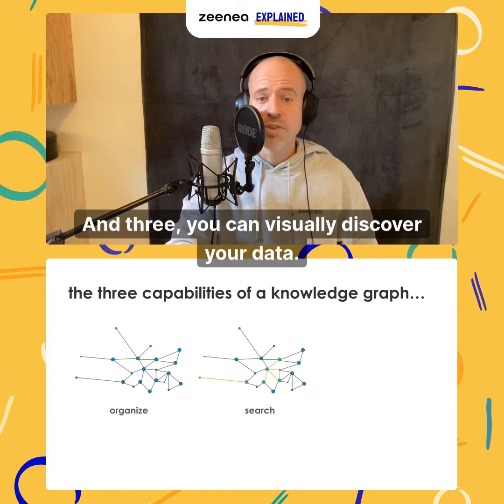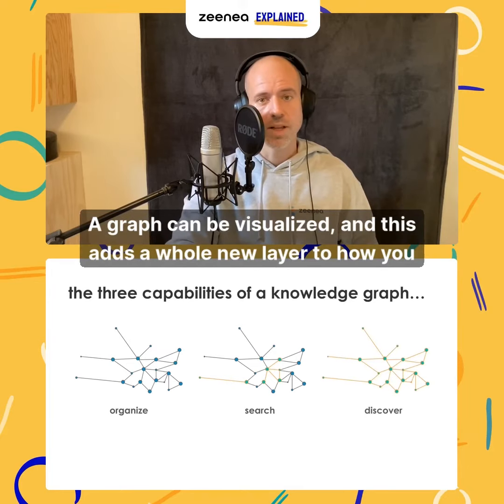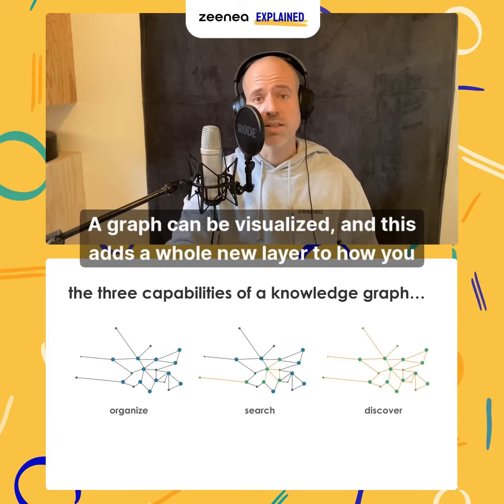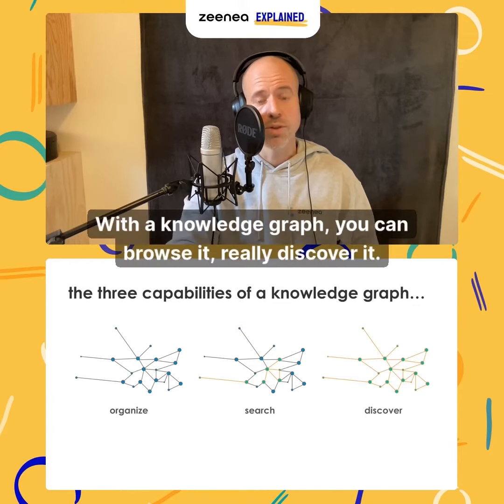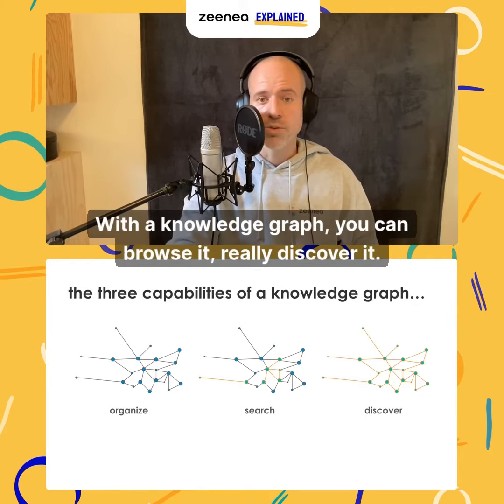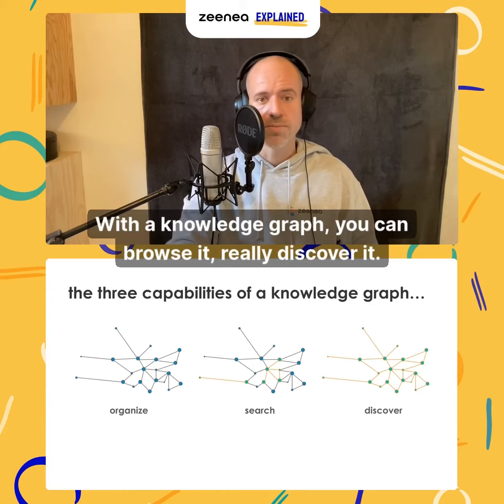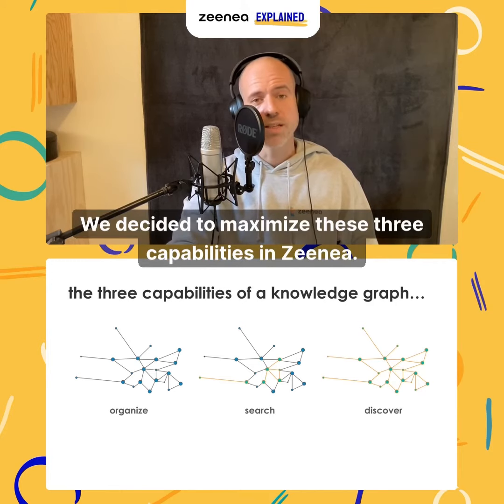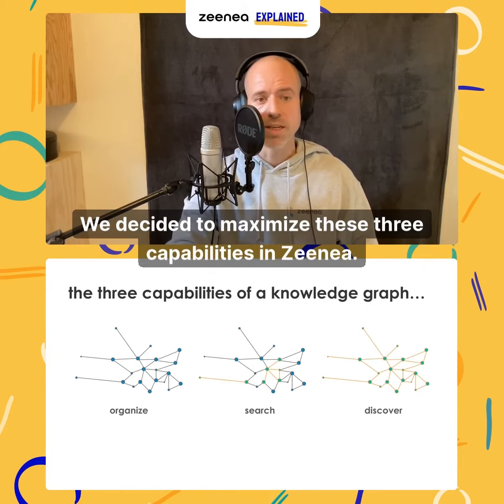Zeenea Explained #1 - Powered by a Knowledge Graph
Join us for the first episode of the Zeenea Explained series as we delve into the core of Zeenea's architecture—the Knowledge Graph. In this session, Ole provides insights into the essence of knowledge graphs, their capacities, and their integral role in the organization, search, and discovery of data. In addition, he goes over the strategic decision-making process behind Zeenea's adoption of knowledge graph technologies and how it influenced the design of our two distinctive user interfaces. Learn how Zeenea is more than a data catalog, but an end-to-end data discovery platform!